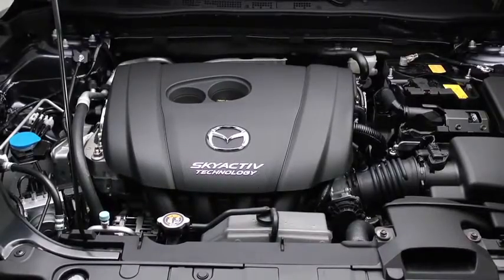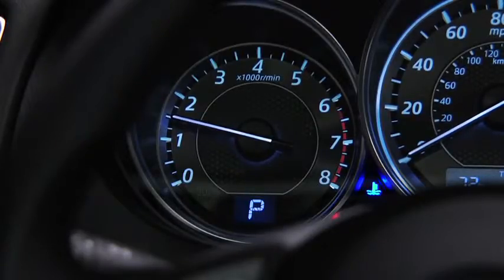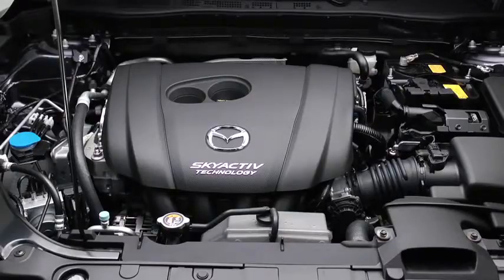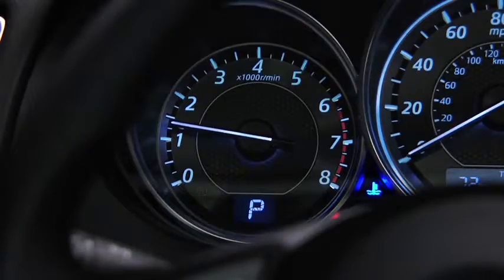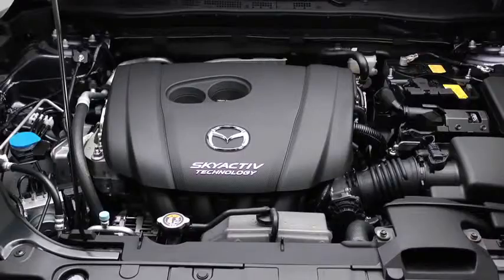2014 Mazda6 — Accelerated Warmup System Mazda USA